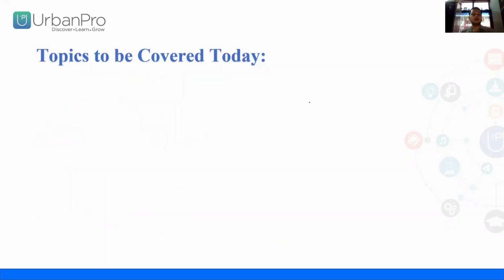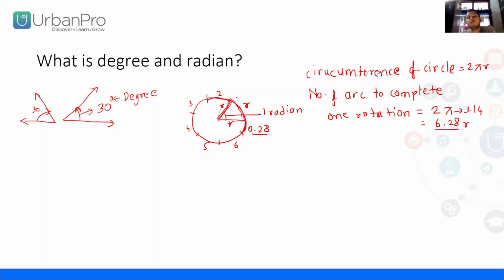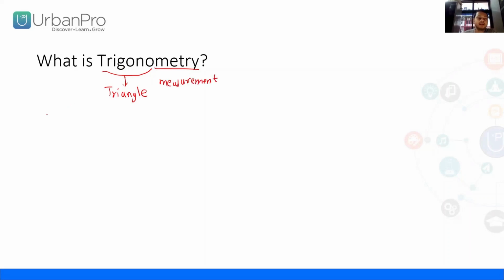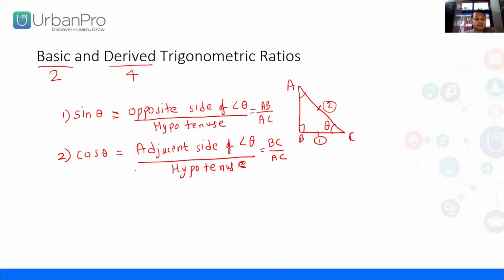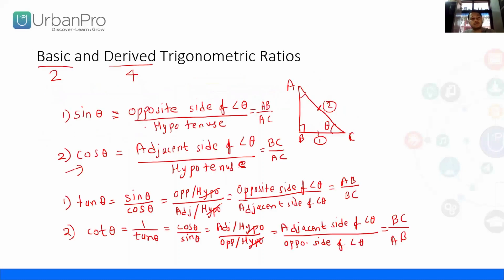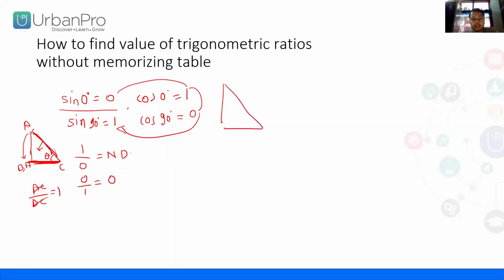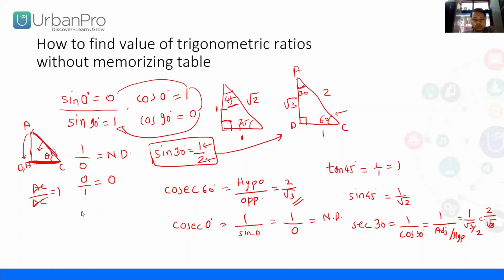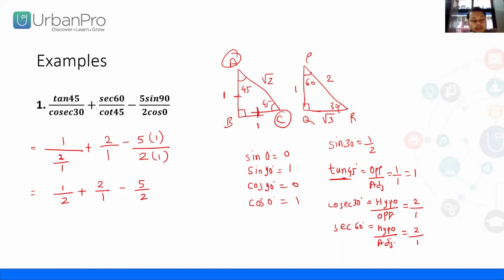What is trigonometry? Important facts about trigonometry Class 10 | Jayesh Chaudhari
In this video, Jayesh discussed Important facts about trigonometry Class 10. He also taught about the basics and Derived ratios of Trigonometry. Jayesh mainly talked about the right way to find values of Trigonometric ratios. At last, he ended the video by solving a problem.

If you are looking for other subject tutors, post your requirement